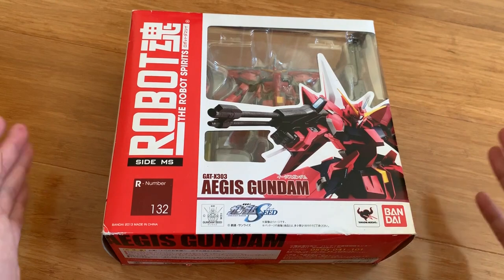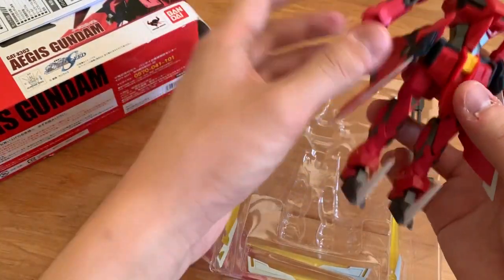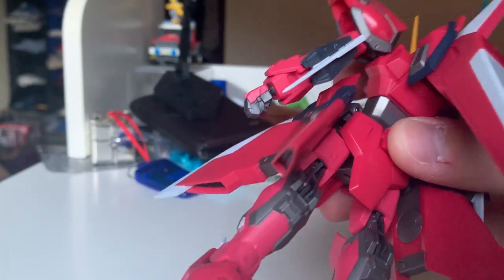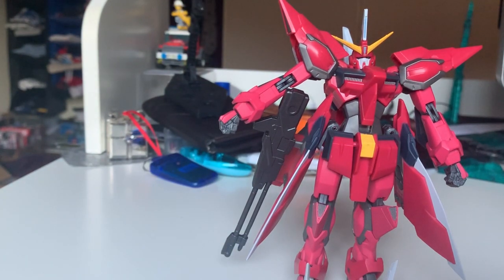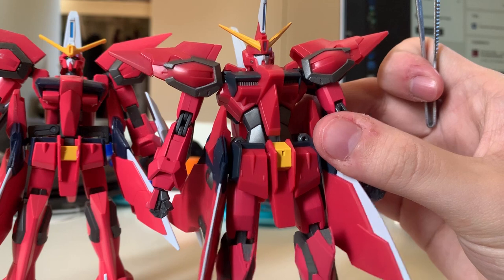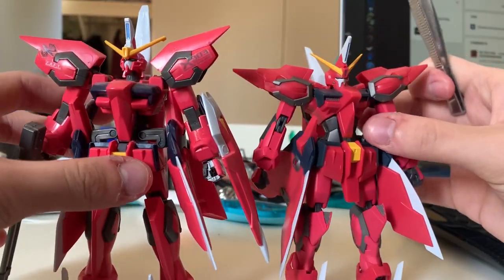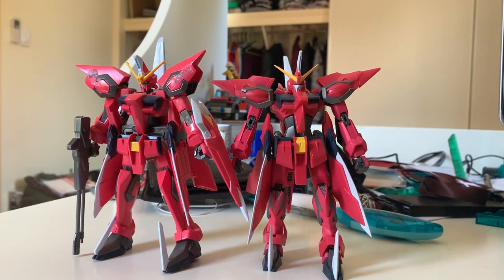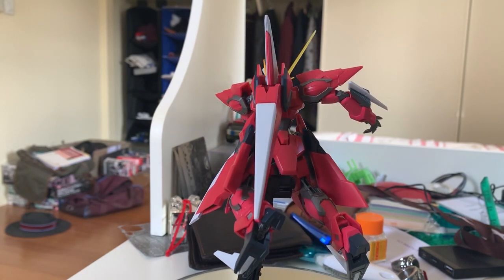[REVIEW] ROBOT DAMASHII Aegis Gundam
0:00 Intro
0:09 Unboxing
4:42 Opening
4:49 Review

Aegis Gundam:

Designed as the 'commander' of the G Project, during it got enhanced communication and analysis abilities. The unit got heavy attack power along with PS armor, the most important thing is the MS can be transformed into MA mode to gain higher speed and acceleration. During there are multiple thrusters on the MS, the pilot must be very skillful to let the MS reach it's full potential

Weapons:

Shield: A simple shield with anti - beam coating that able to block physical and beam attacks, it can be mounted on the left forearm or handheld. Stored on the side binders when not in use or in MA mode

Beam Rifle: The main range weapon during MS mode, it can be handheld or stored on the side binders when not in use

75mm CIWS: Mounted a pair of them on the head, fast fire rate but low damage, use to shoot down missiles or damage light armor vehicles

Beam Saber: There are four beam sabers on the MS, rather than handheld, they were directly mounted on the feet and arms, all four can be wielded simultaneously, in either mobile suit or mobile armor configuration

580mm Multi-phase Energy Cannon: The most powerful weapon on the Gundam, only can be use in MA mode, the most powerful weapon in the G project, it can tear through a battleship in one shot